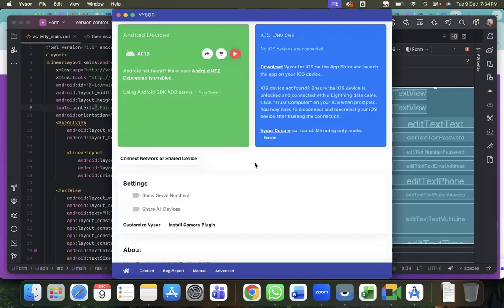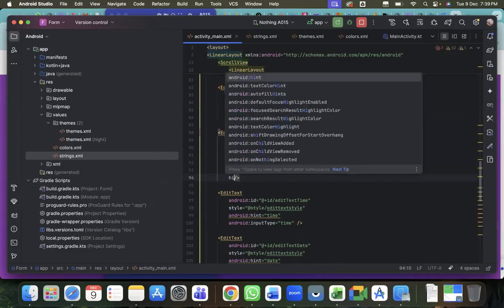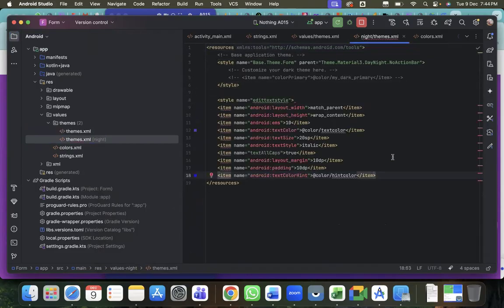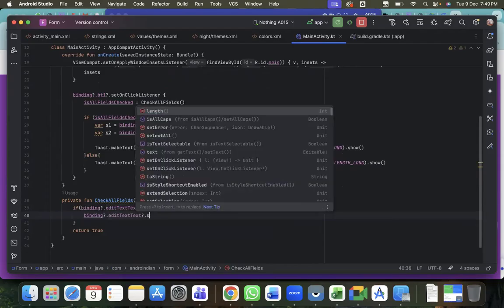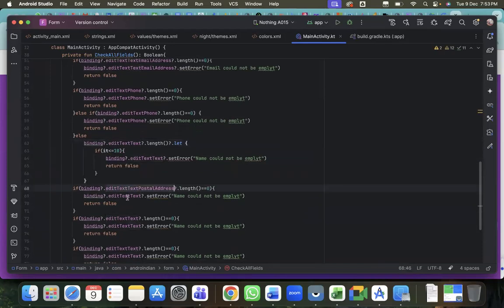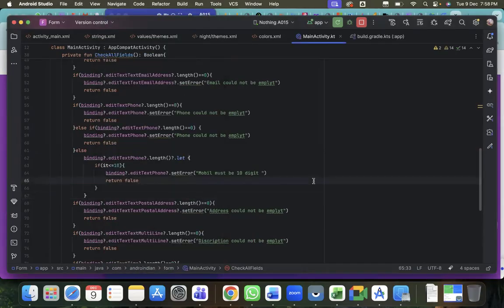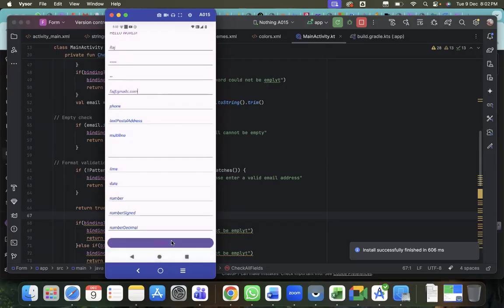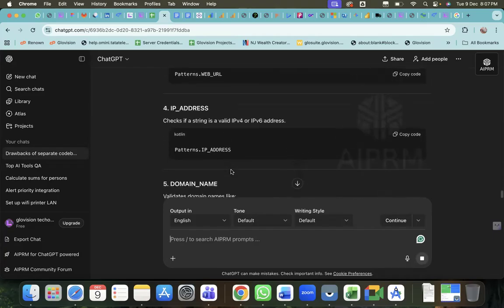Android with AI) resources and Validation with Edittext| AndroidTutorials|AndroIndian